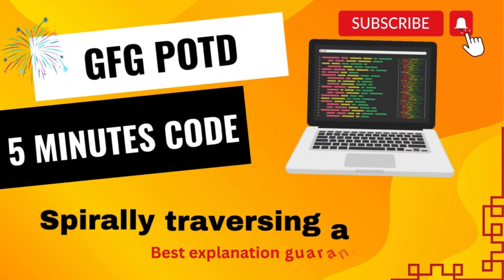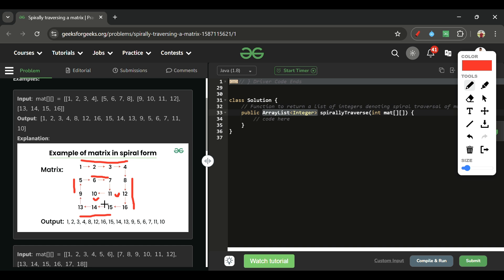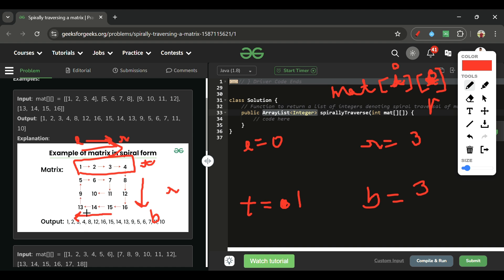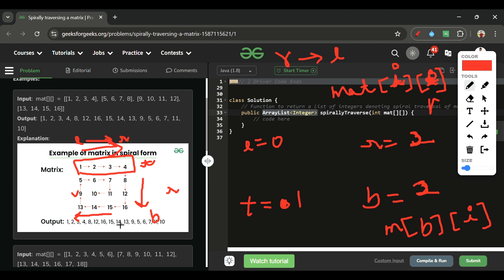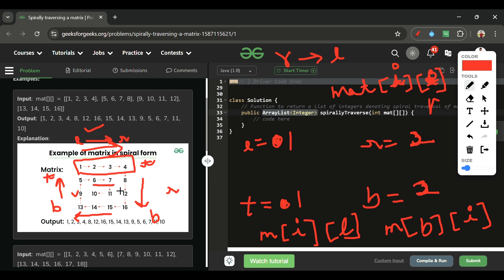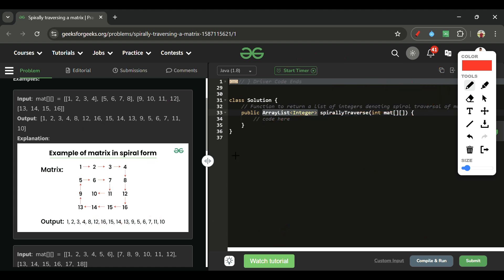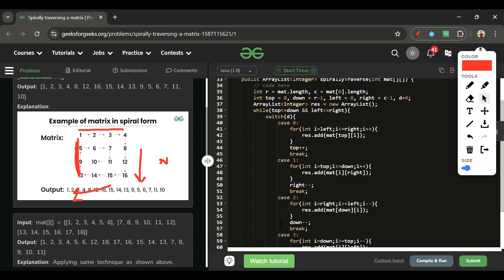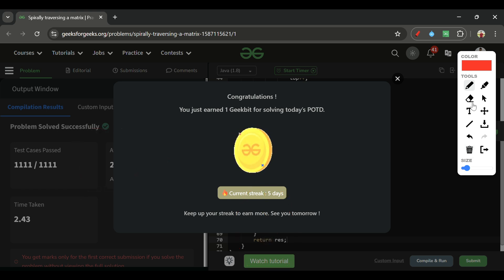Spirally traversing a matrix | GFG POTD | 5 Minutes Code | GeeksForGeeks | DSA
Here is the solution to the "Spirally traversing a matrix" GFG problem.